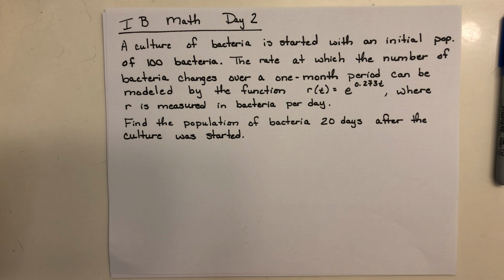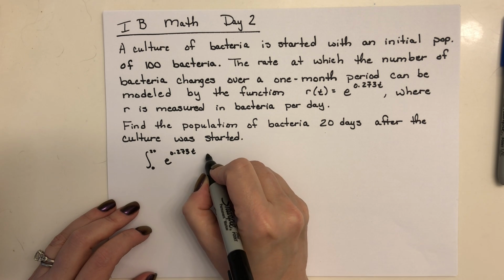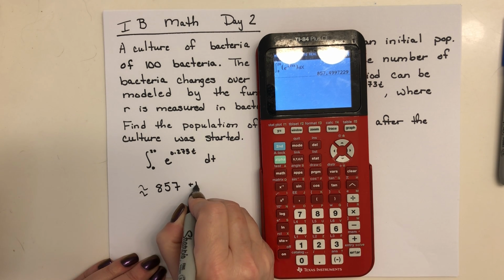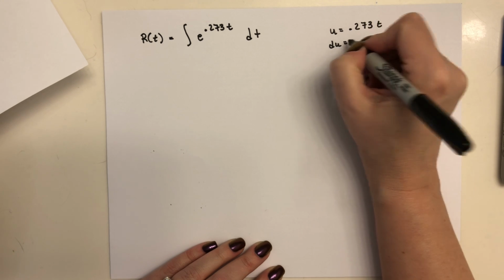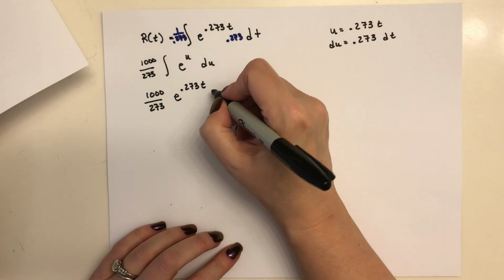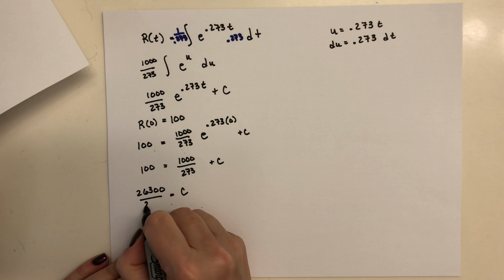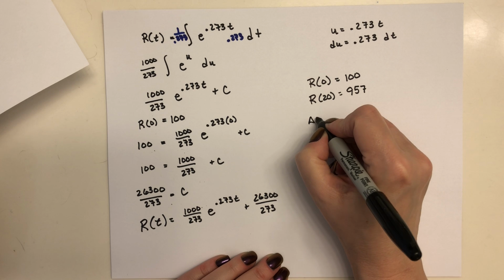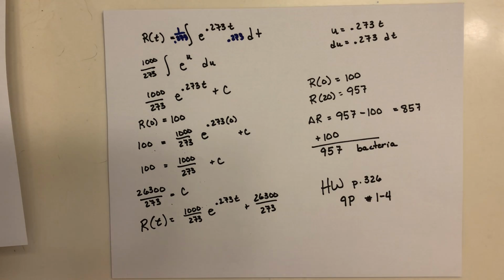IB Math Teleschool Day 2: Integration Applications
Chapter 9 Revising Integration Application